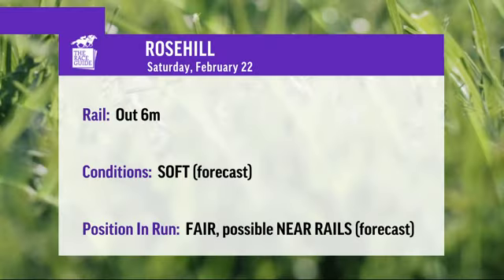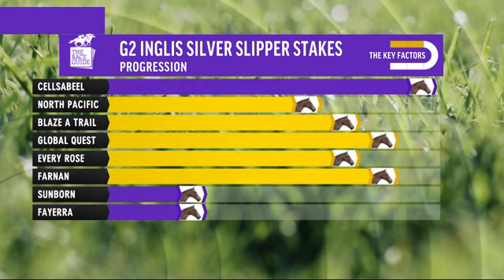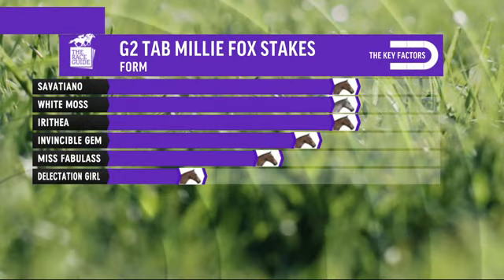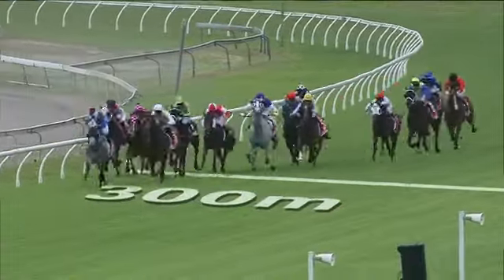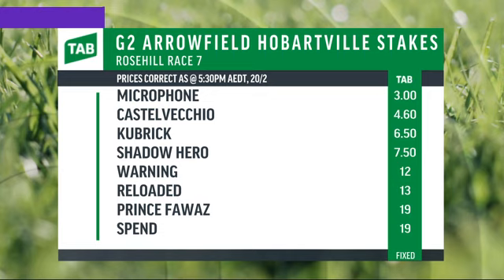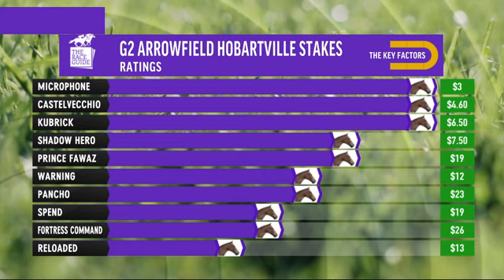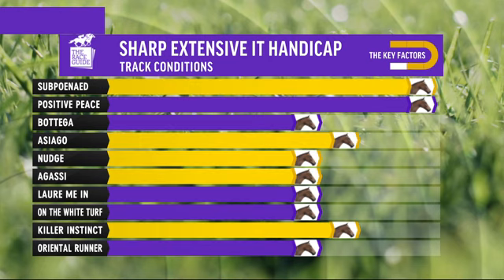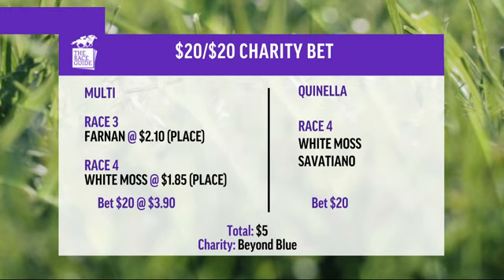Key Factors | Hobartville Stakes Day | 22nd February 2020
Some of the best horses in Australia resume in the Hobartville Stakes over 1,400 metres. Will Mike Wood and Stu Rich pick the right horses from the barrier trials first-up? Watch Key Factors to find out.